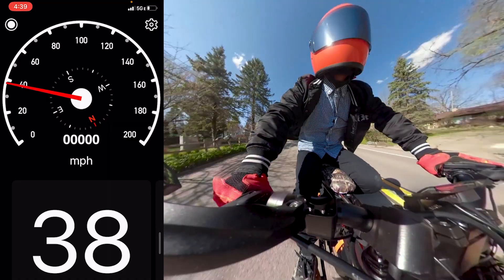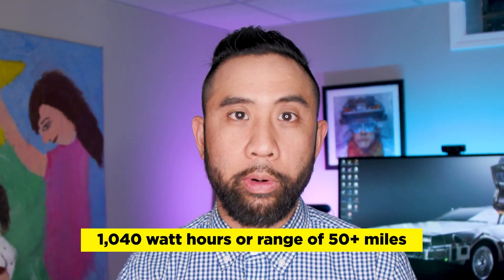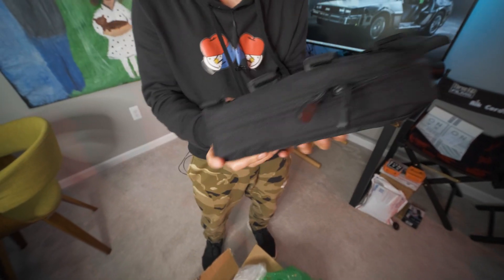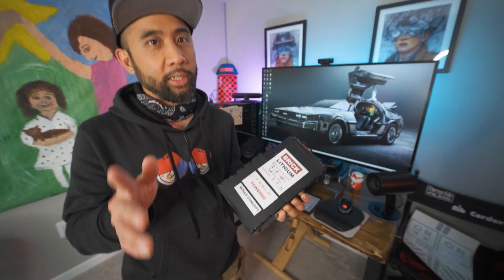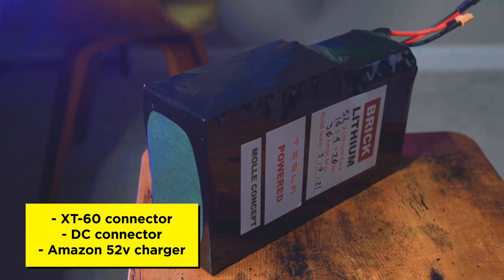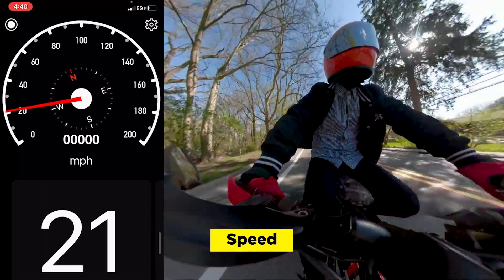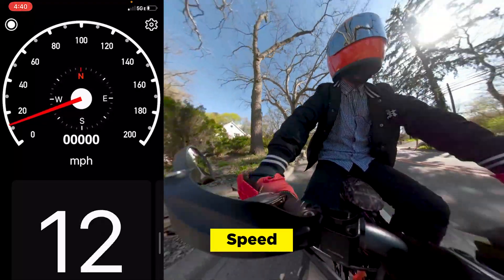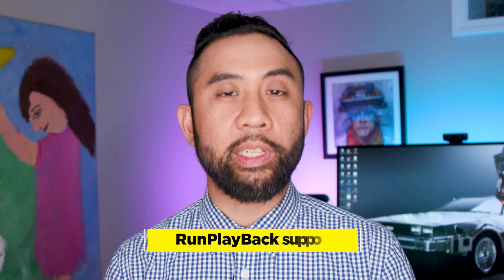Super73 Z1 52V Upgrade Test Run | RunPlayBack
So why would you want 52 volts and 20 amp hours on the Super73 Z1? Well basically that means a massive 1,040 watt hours which is good for about 50+ miles of range depending on weight and terrain. Since our upgraded controller can theoretically handle up to 60 volts, using Brick Lithium's 52v 20ah battery shouldn't be an issue.

10" x 6" Molle Bag
52v Charger

ALL of My Camera Gear and Movies: